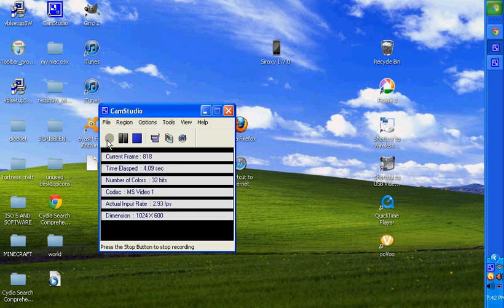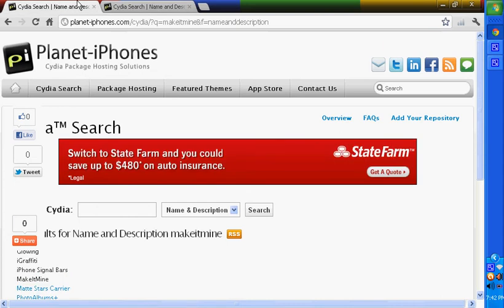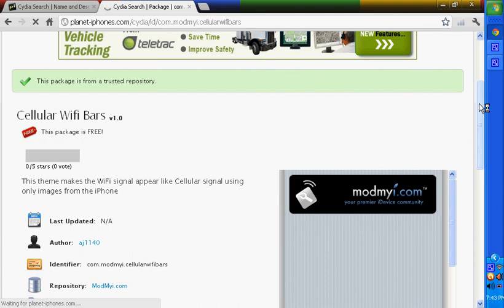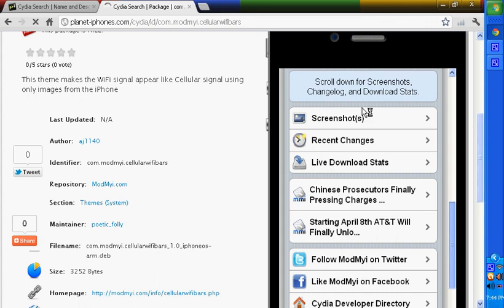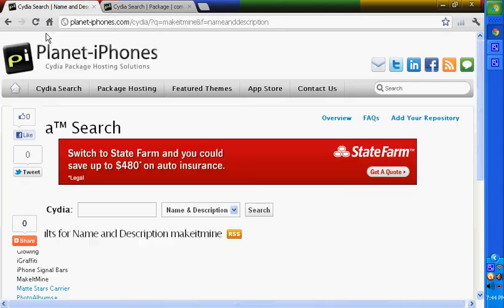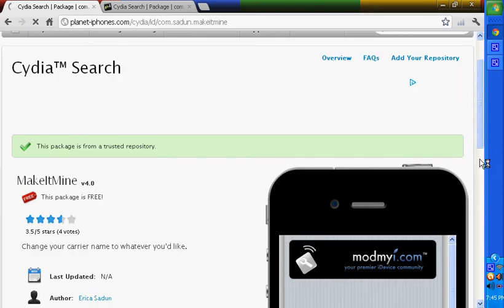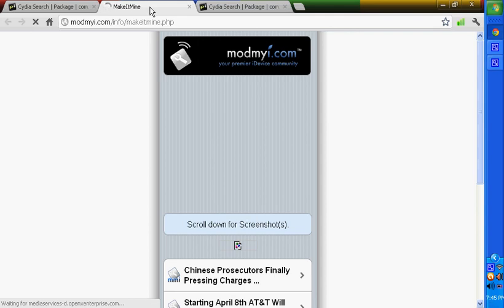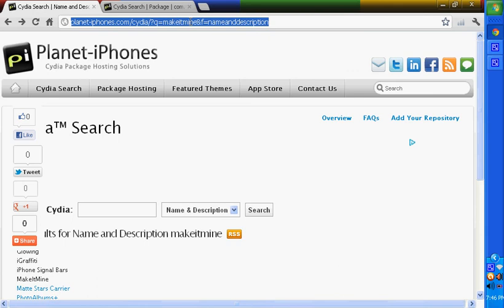IOS 5 wifi signal bars in to cell signal bars+Make It Mine or sbsettings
ios wifi bars into cellphone signal bars
Dont forget to put 3G or 4G :D